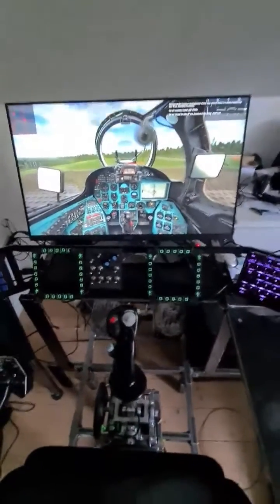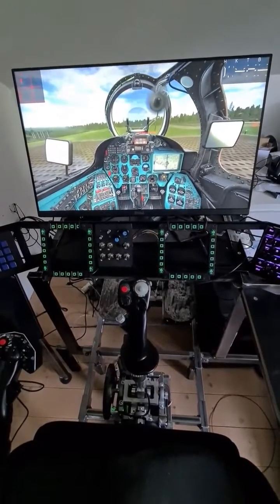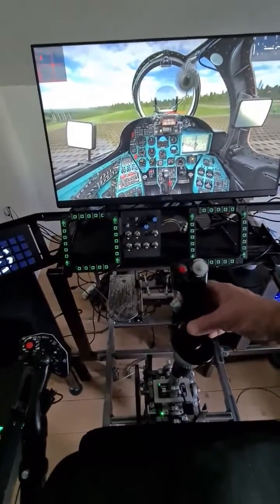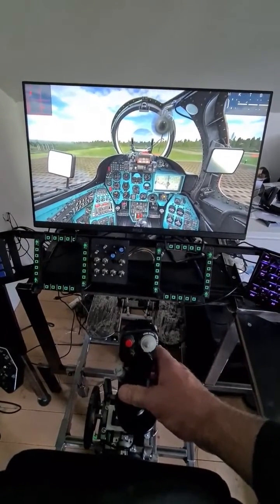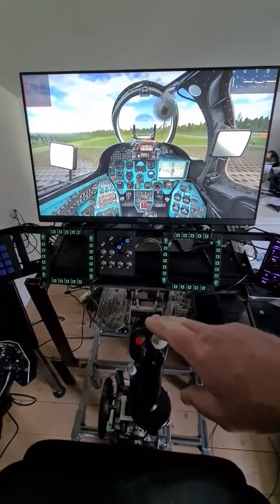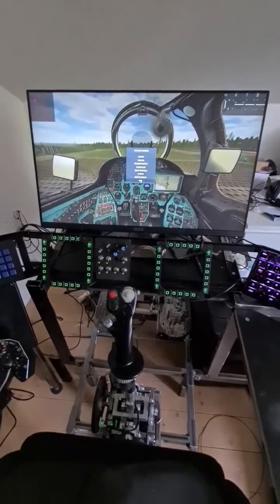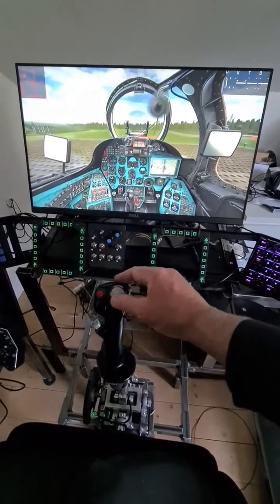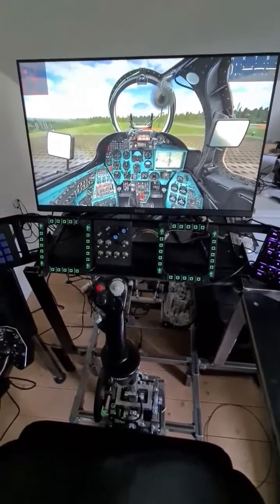ForceTrim on Rhino DYI FFB Joystick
Quick video showing the ForceTrim and Trim functions on my DYI FFB Joystick based on the Rhino Kit by Walmis